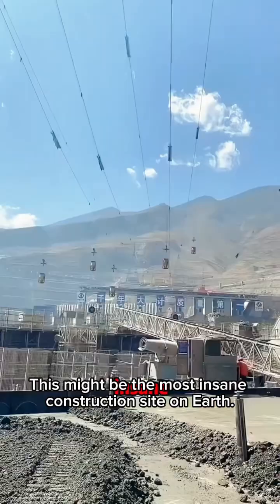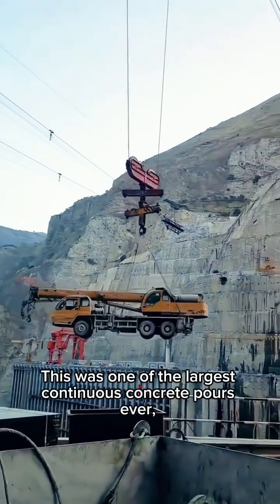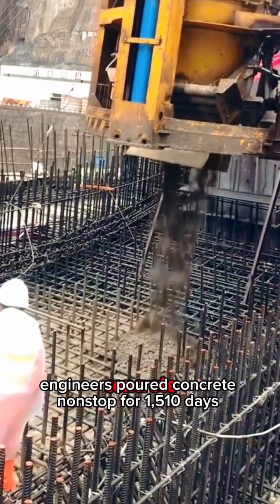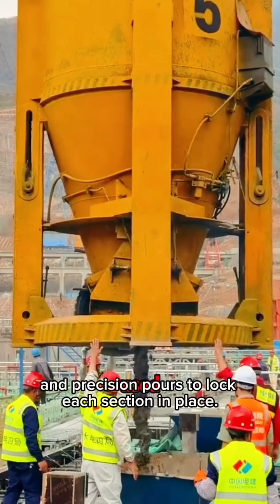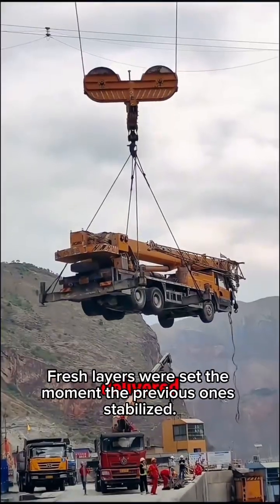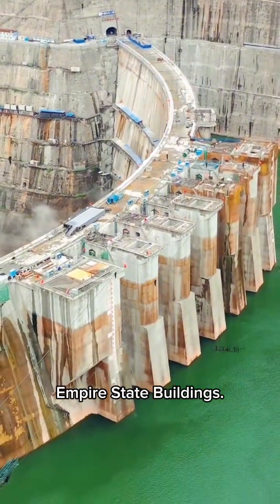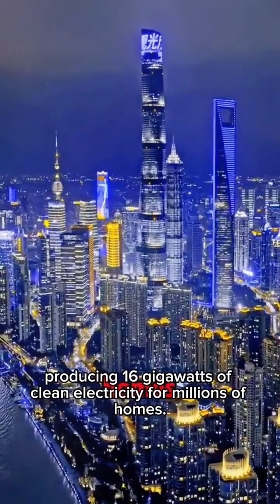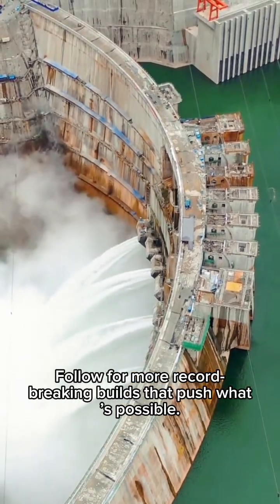Baihetan Dam: The 4-Year Concrete Pour That Broke Records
Baihetan Dam is one of the largest hydropower projects in the world — and its construction was nothing short of insane.

For 1,510 days straight, engineers poured 8 million cubic meters of low-heat concrete across a canyon using massive cable cranes. The nonstop process prevented cracking, locked in each section with precision, and created a structure powerful enough to generate 16 gigawatts of clean electricity.

This is more than a dam — it’s a monument to human engineering.